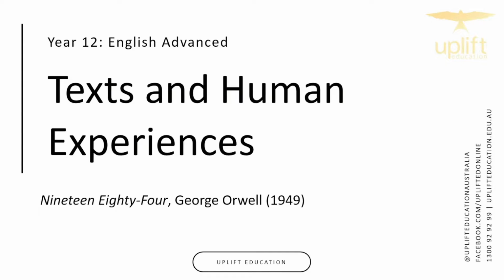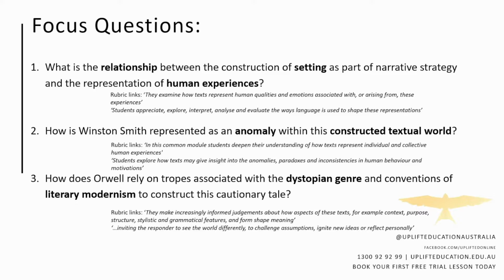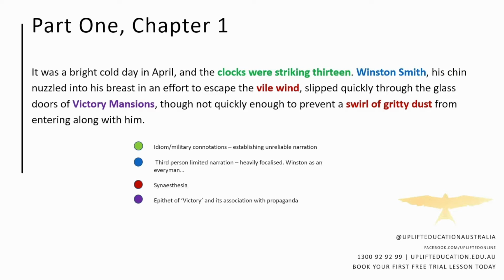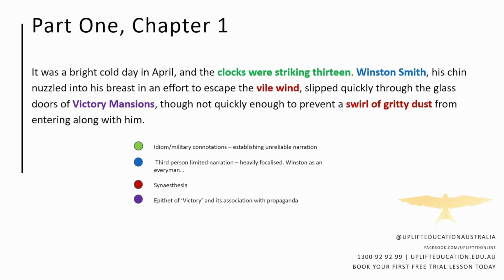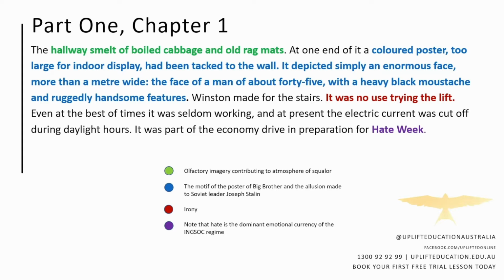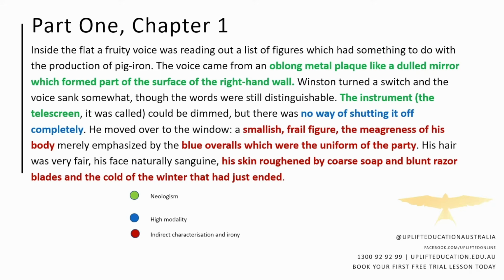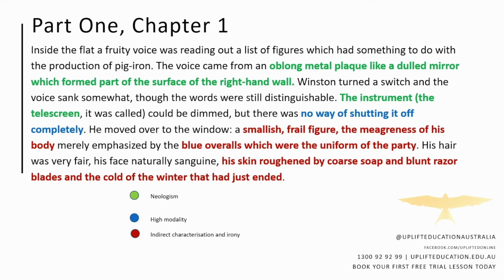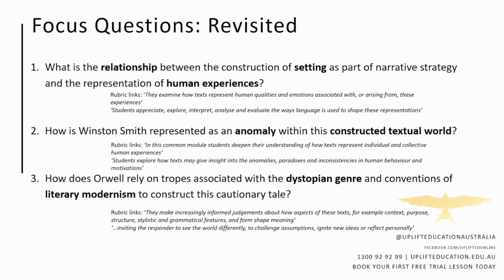Year 12 English Advanced - Common Module - Texts and Human Experiences: Orwell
In this lesson, our mentor, Ana, deconstructing the opening chapter Nineteen Eighty-Four by George Orwell along with going through focus questions to aid in the analysis and break down of the text.